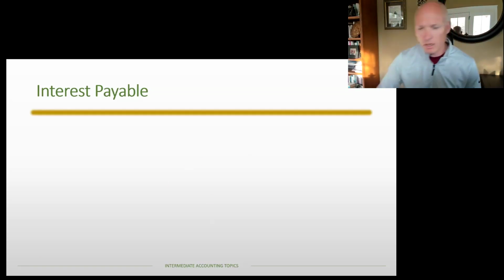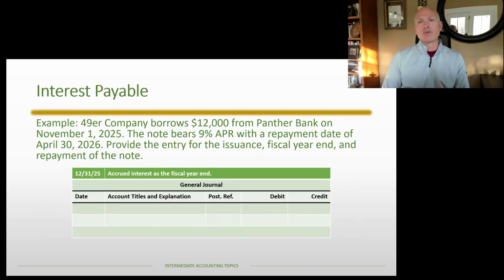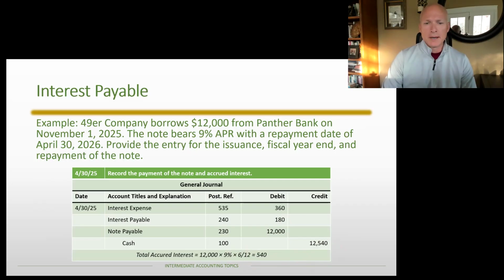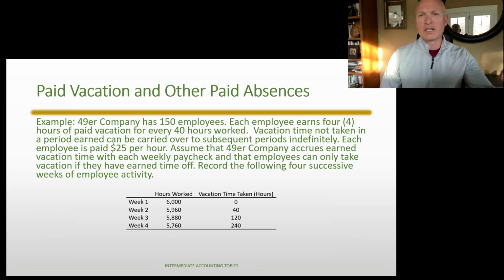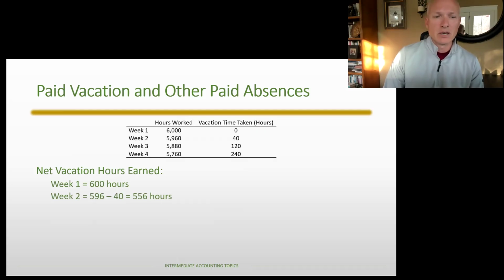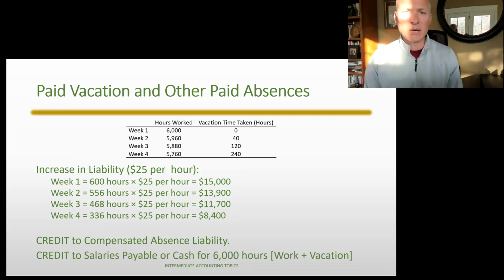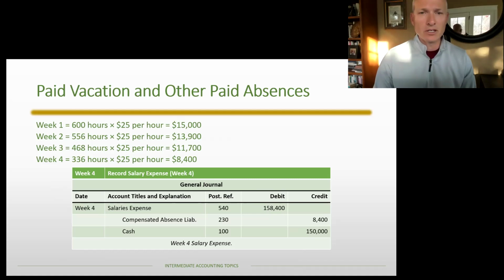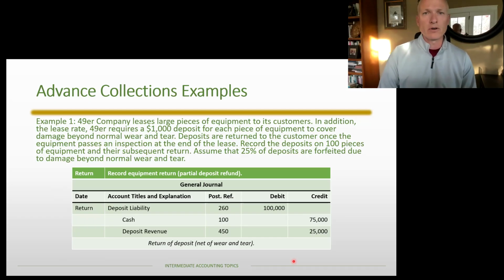Current Liabilities - Accruing Interest and Compensated Absences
This video covers accrued interest and compensated absences for current liabilities.